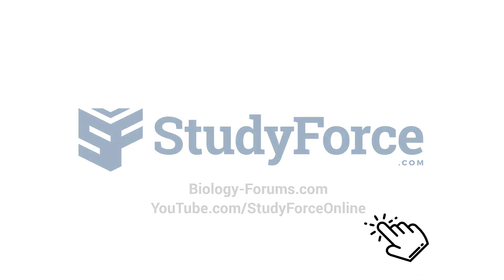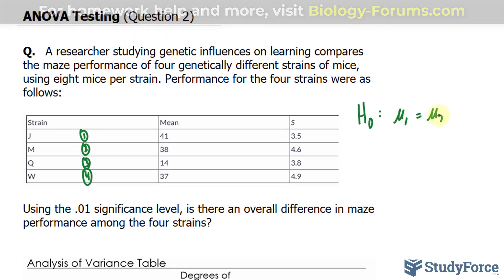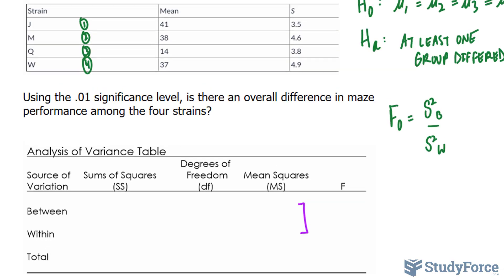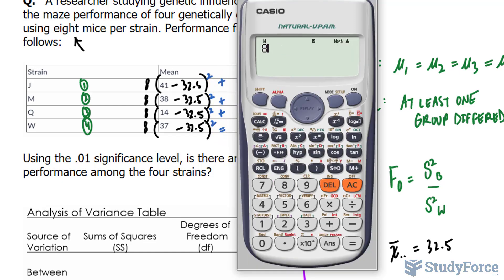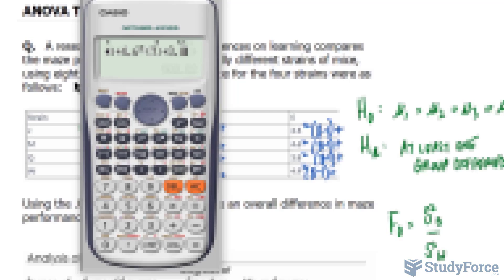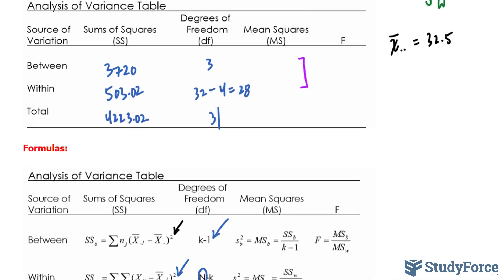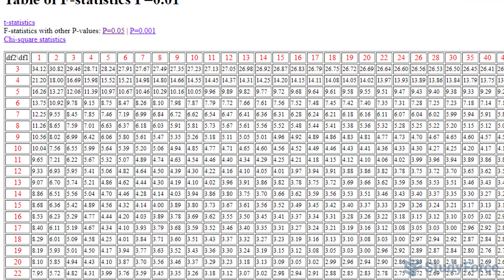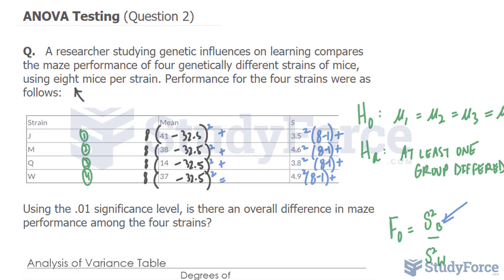ANOVA Testing (Given Mean and Standard Deviation; Question 2)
Q.   A researcher studying genetic influences on learning compares the maze performance of four genetically different strains of mice, using eight mice per strain. Performance for the four strains were as follows:

Using the .01 significance level, is there an overall difference in maze performance among the four strains?